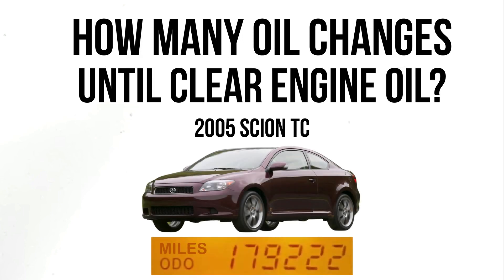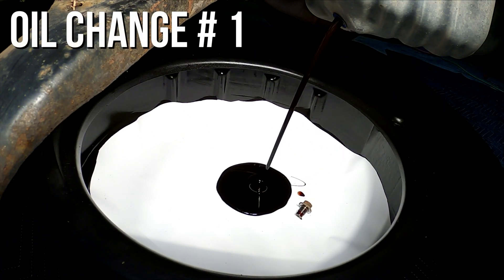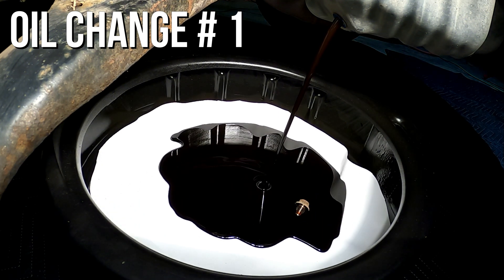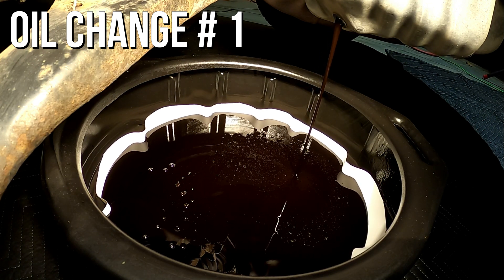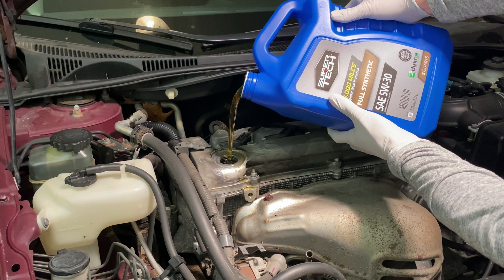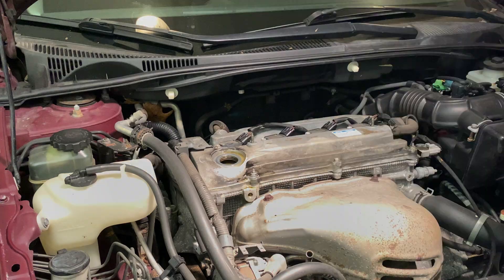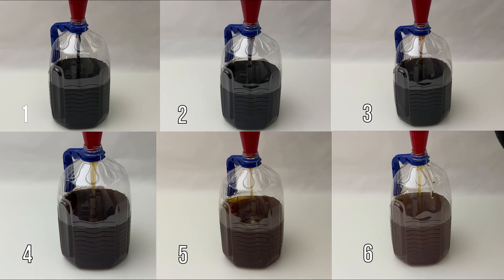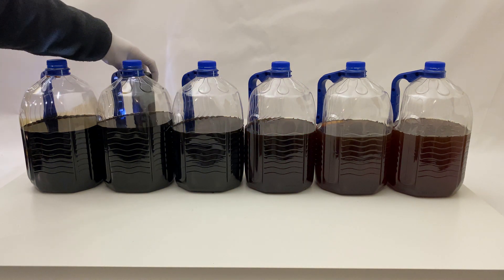Clear Engine Oil - How Many Oil Changes Does it Take? (with Color Comparison)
As an experiment I wanted to see how many oil changes it would take to have clear oil come out of the engine.  There is no real use for this test because this oil will become dirty within hours of driving due to engine blow-by and oil consumption.

0:00 Intro
0:10 Oil Changes
2:47 Side by side comparisons